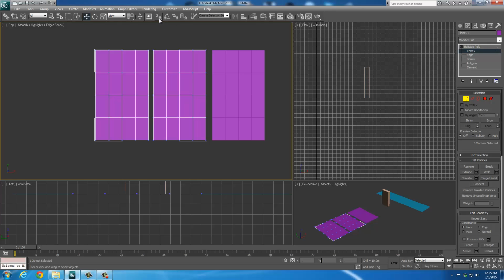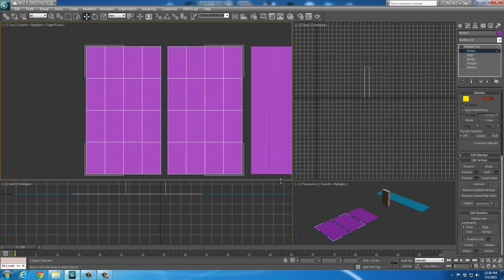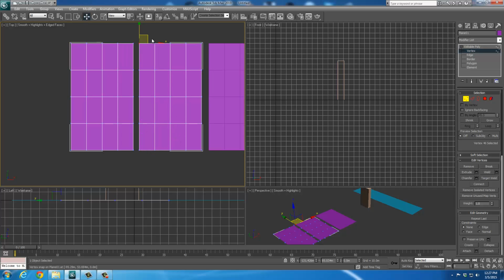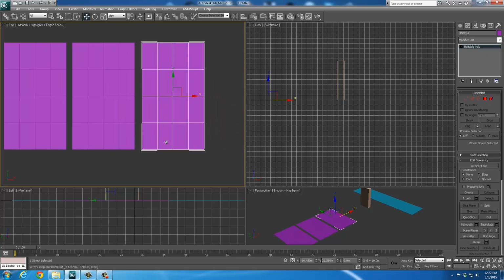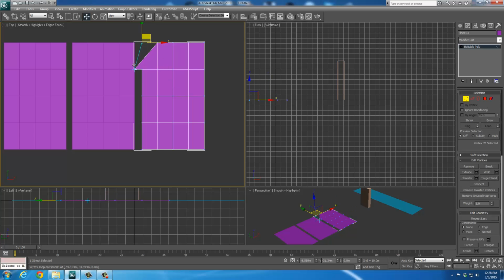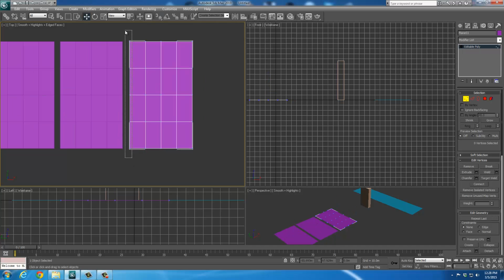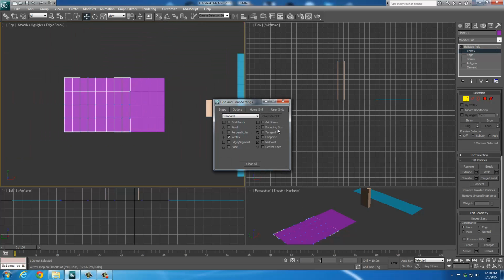Tuesdays Top Tutorial Tips Today: Snaps Toggle & Angle Snap Toggle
In this weeks episode of TTTTT I will cover in 3ds Max the use of Snaps Toggle and Angle Snap Toggle.

Track: D.A.V.E-Party
Artist: ArcadiaMusic

Get more music at freedom.tm/music
Join Freedom!, and be free.